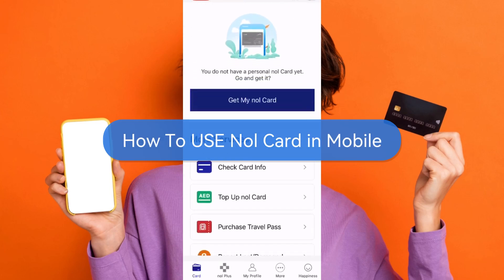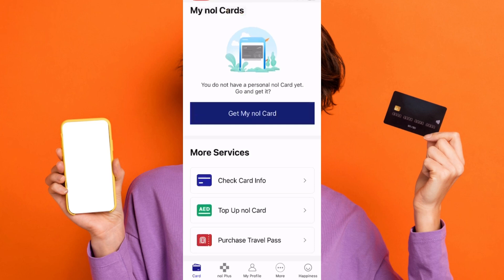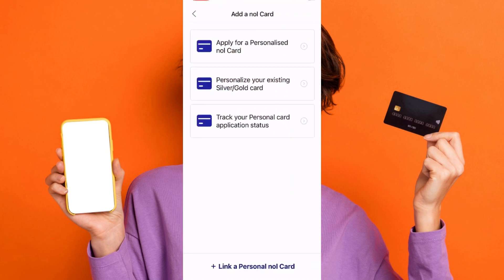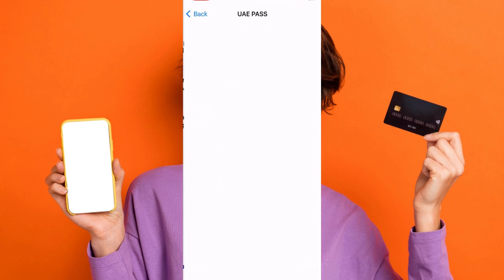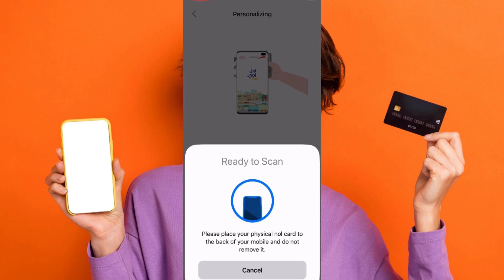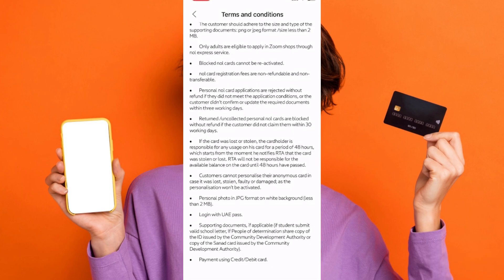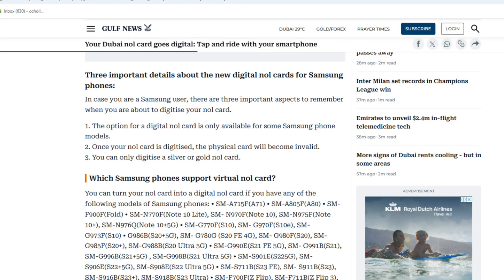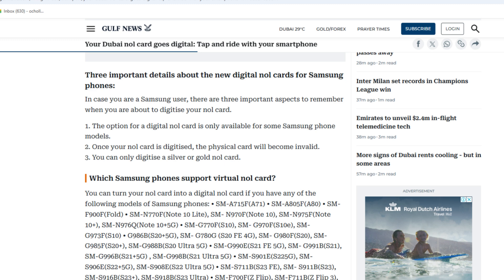How To USE Nol Card in mobile | How to use nol card in samsung mobile| how to use nol card in iphone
Unlock the convenience of using your Nol card on mobile! In this video, we’ll guide you step by step on how to set up a Nol card in mobile, whether you're using an iPhone or Android device. Learn how to add a Nol card in mobile, how to tap a Nol card in mobile, and whether you can use NFC to digitize your Nol card for easy payments on public transport.

🚀 Topics Covered:
✔️ How to use Nol card in iPhone – Is it possible?
✔️ How to digitize Nol card in iPhone – Future updates from RTA
✔️ Can I use Nol card with NFC? – Compatible devices explained
✔️ Can I use my phone as a Nol card? – Digital alternatives for seamless travel
✔️How to set nol card in mobile
✔️How to add nol card in mobile
✔️How to tap nol card in mobile
✔️how to digitize nol card in iphone